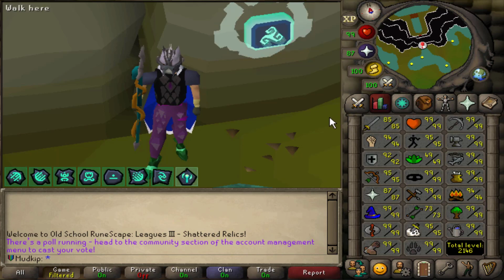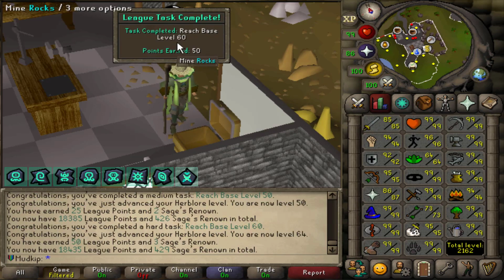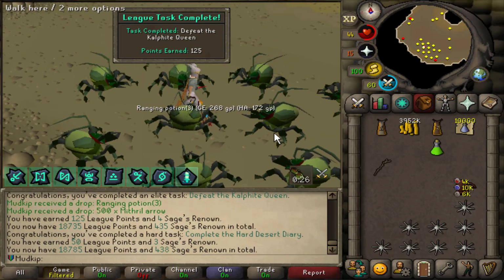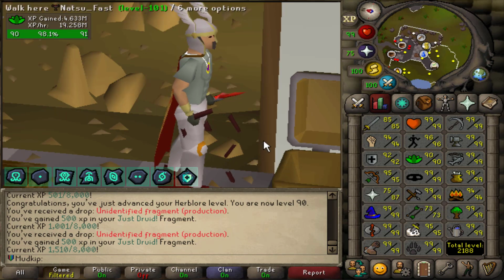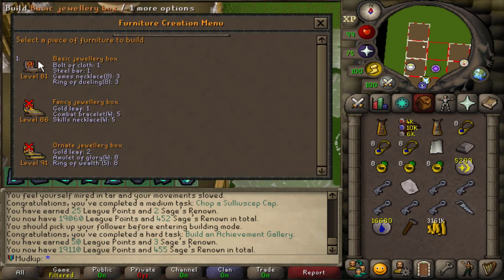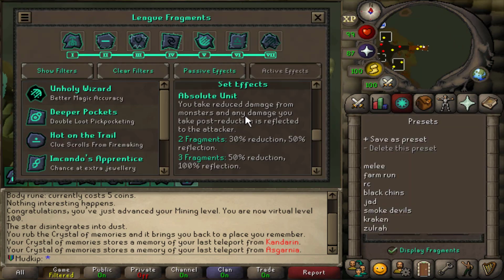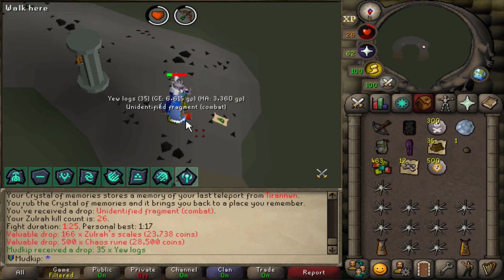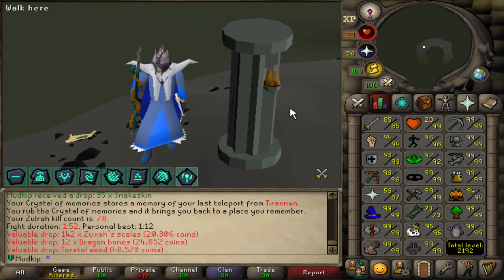Built this pool (Shattered Relics #16)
Just had to do one small favour before beginning pvm.

Currently posting Old School Runescape OSRS Shattered Relics League videos at 9am Pacific time!